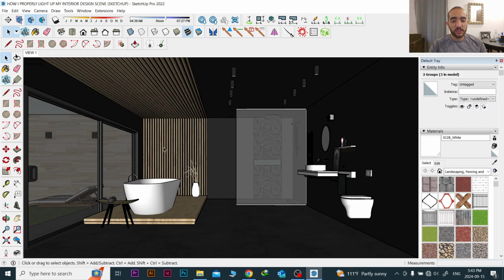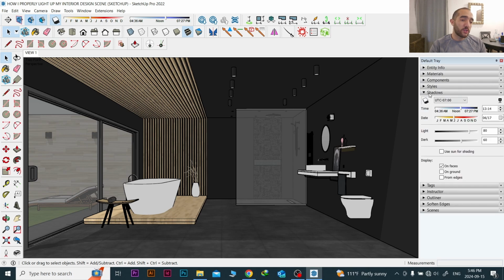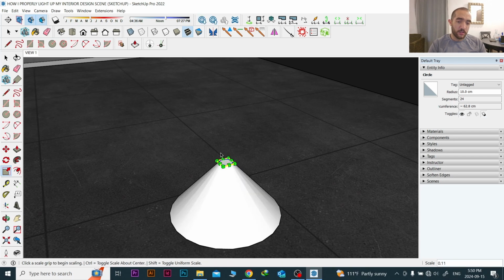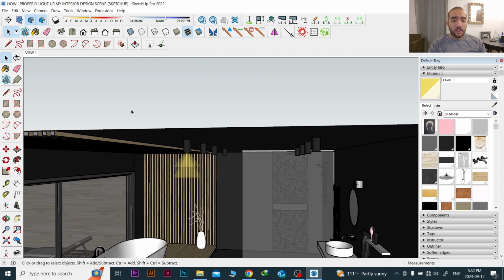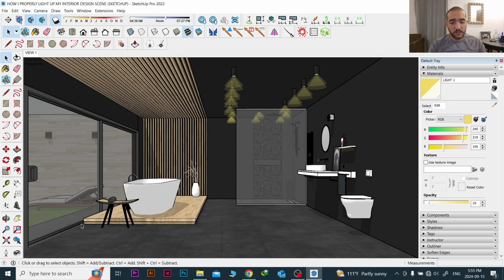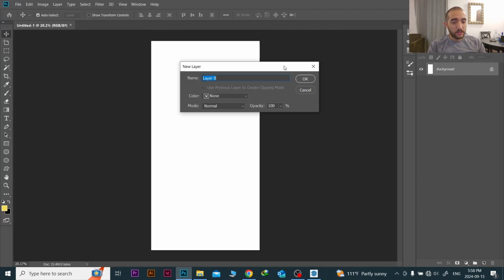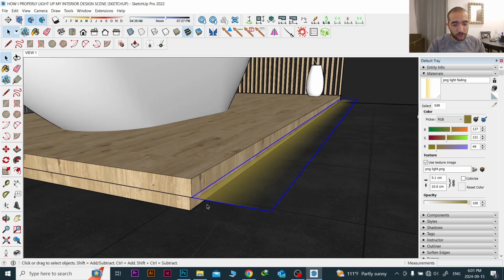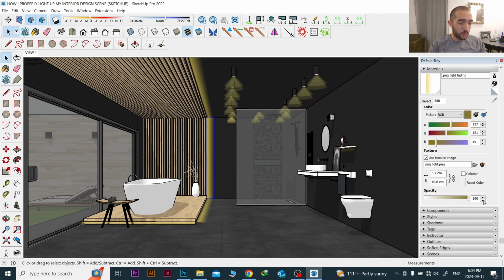INTERIOR LIGHTING IN SKETCHUP: STEP-BY-STEP GUIDE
In this video, I’ll show you how to properly light an interior scene in SketchUp, step by step!